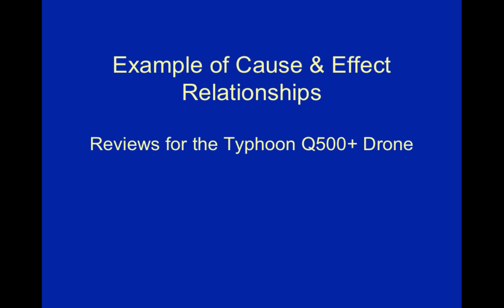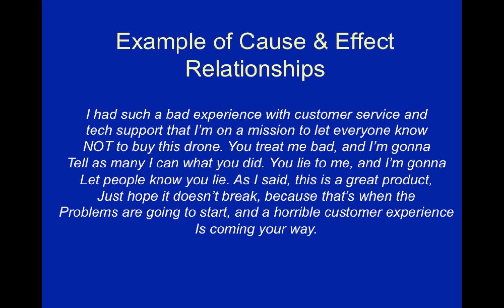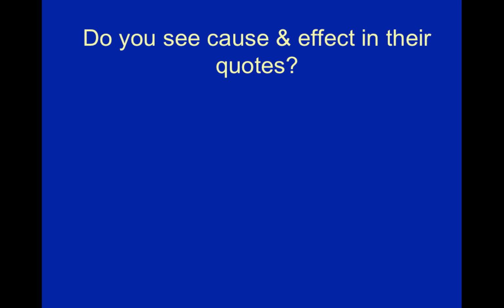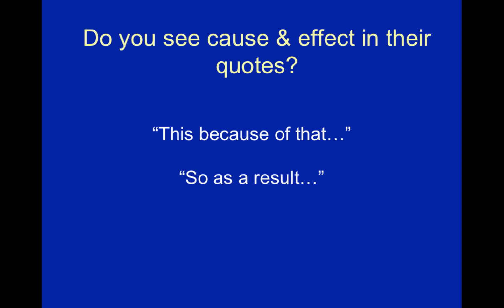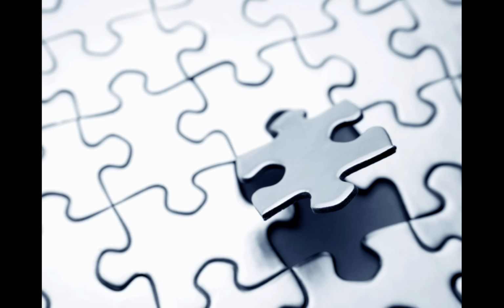25D MKT450 Cause & Effect Relationships in Qualitative Data